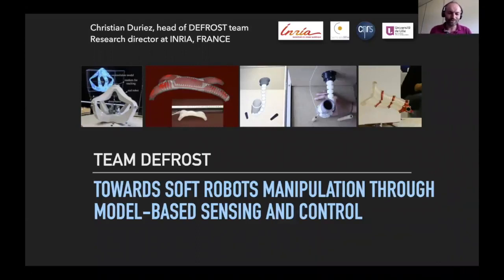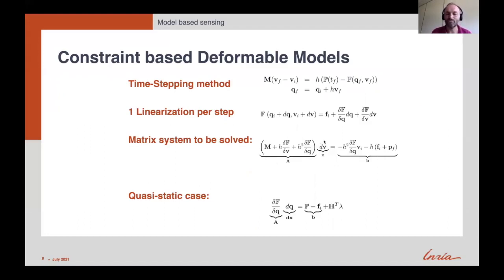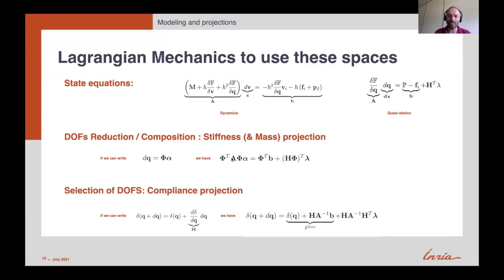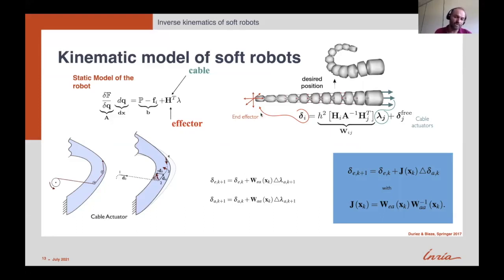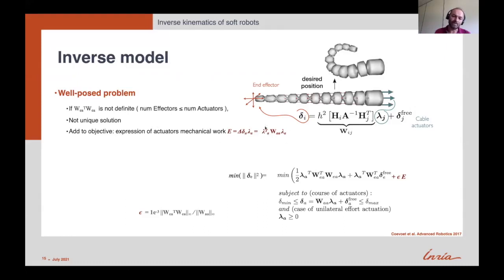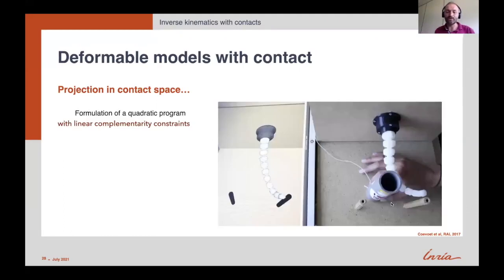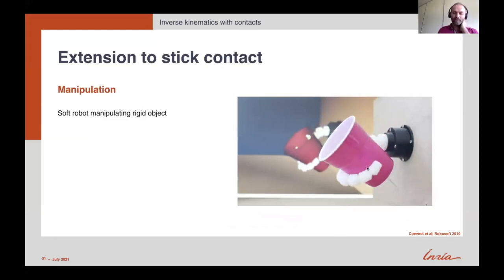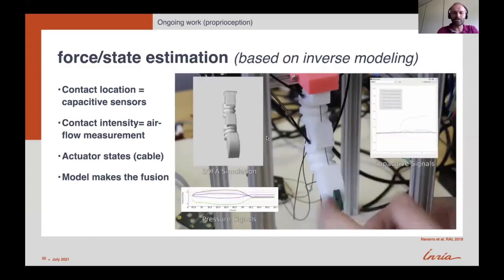Towards soft robots manipulation through model-based sensing and control - Christian Duriez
A presentation by Prof. Christian Duriez from team DEFROST, Inria Lille. Recorded for the Second Workshop on Robotic Manipulation of Deformable Objects in Real-World Applications (RoMaDO-RA)